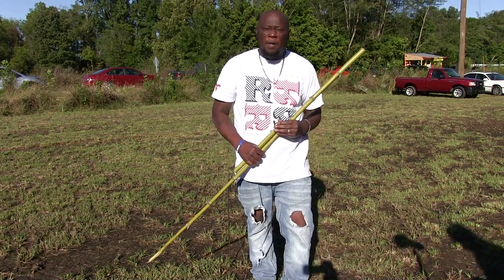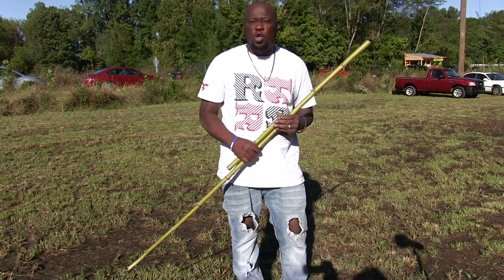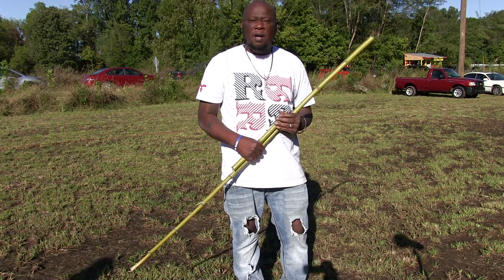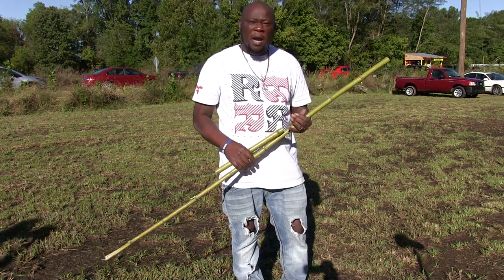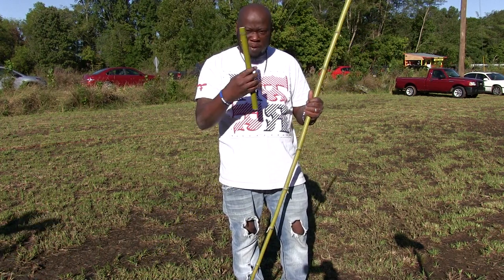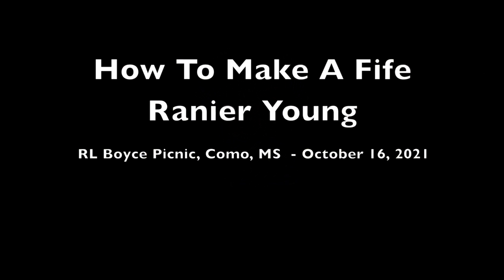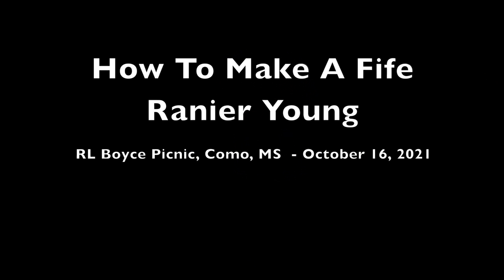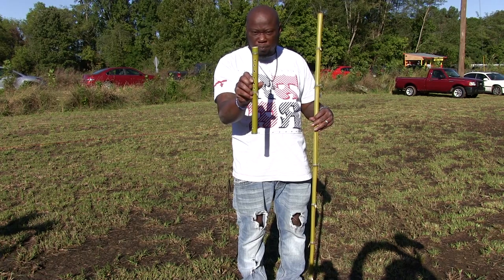RANIER YOUNG - Fife Making Demonstration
Filmed at the RL Boyce Picnic, Como, MS - October 16, 2021.